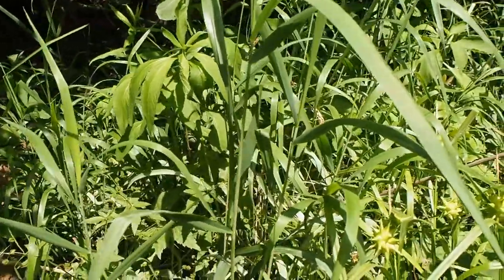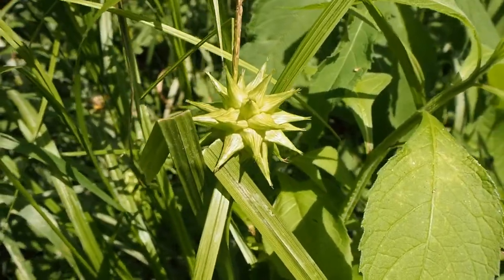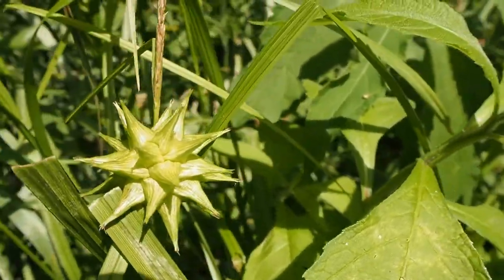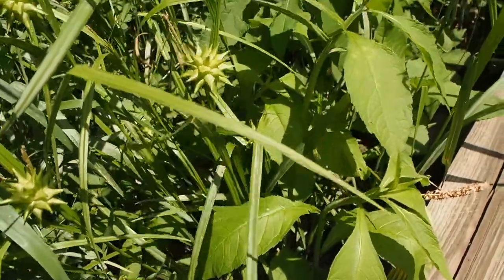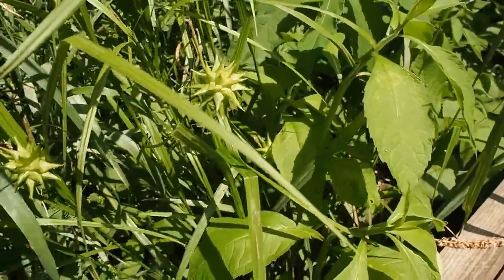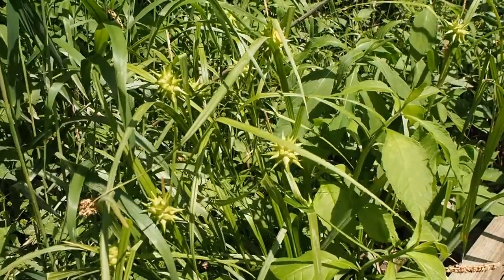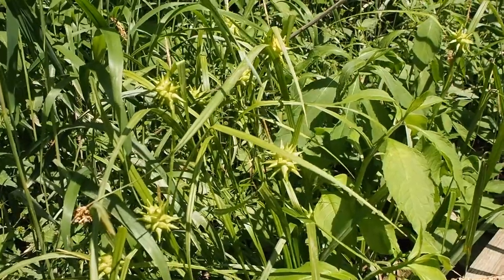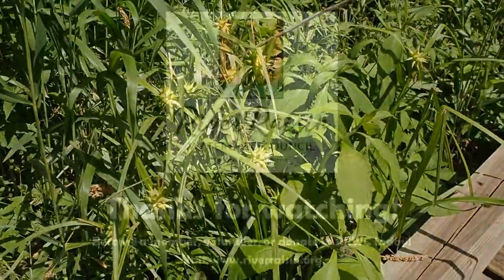Gray's Sedge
This funny looking plant goes by many names but its scientific name is Carex grayi. This is a wet-loving plant that is great in rain gardens and other areas in your yard that has occasional standing water.

Stay updated with our events and learn about our watershed!